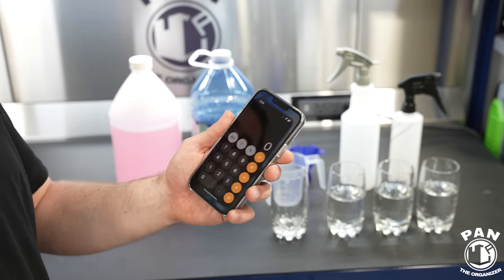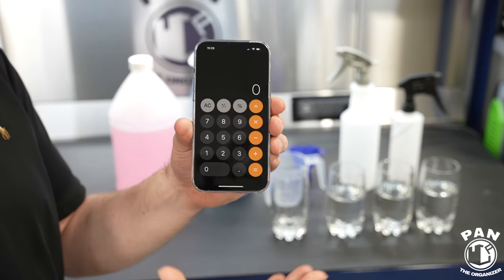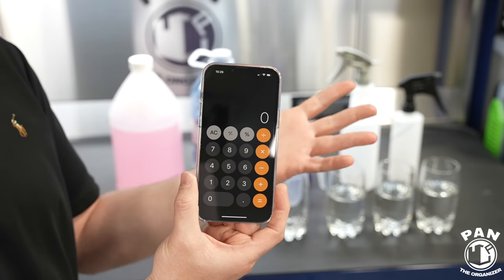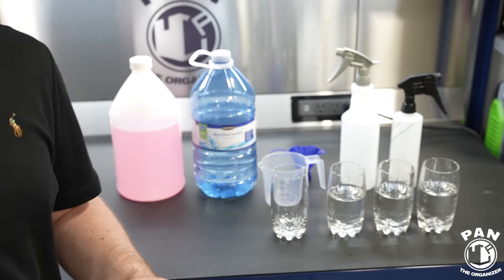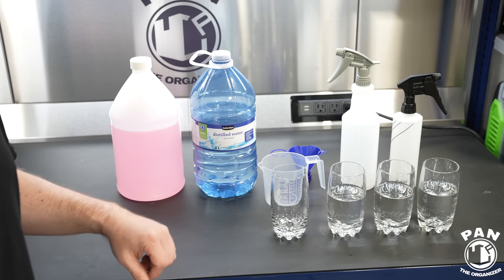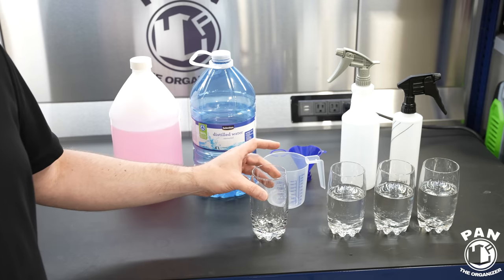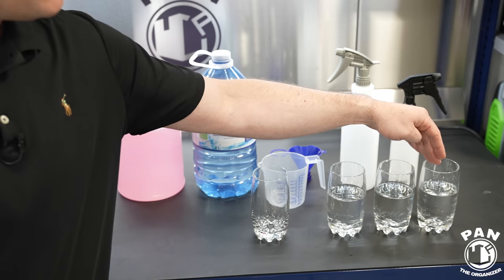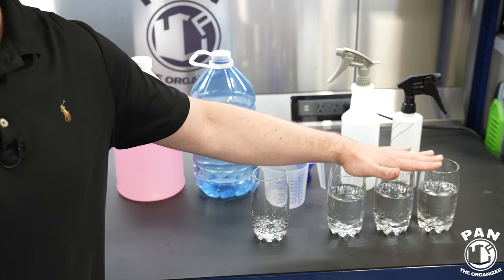How To Dilute Chemicals: Dilution Ratios Explained!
How To Dilute Chemicals - Dilution Ratios Explained! This video is an easy guide to understand how to properly dilute car detailing chemicals. It’s a great way to save money as you can buy products in bulk and dilute them yourself.

⬇️🔶 LINKS TO PRODUCTS MENTIONED IN THIS VIDEO ⬇️⬇️

Distilled water
Isopropyl alcohol
Measuring cup

Distilled water
Isopropyl alcohol
Measuring cup

🇬🇧 For people in the UK:
Spray bottle
Distilled water
Isopropyl alcohol
Measuring cup

A dilution ratio is the ratio of solute to solvent. You are combining a solute (concentrated product) to solvent (water) to achieve the desired concentration.

In a dilution ratio (for example, 1:3 or 1:7), the smallest number is always your concentrate (product) and the bigger number is water. So in a case of a 1:3 dilution ratio, that would mean 1 part of product and 3 equal parts of water.

Add your water in the spray bottle first, then add the concentrate. Try to use DISTILLED WATER when possible, for optimal product performance and shelf life.